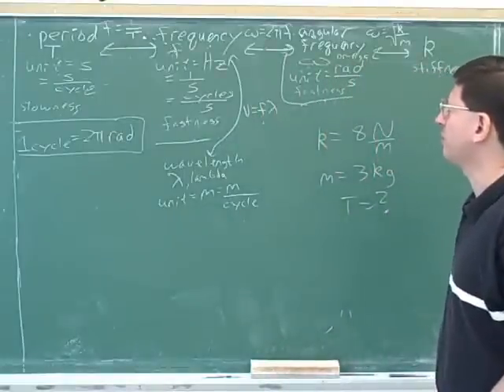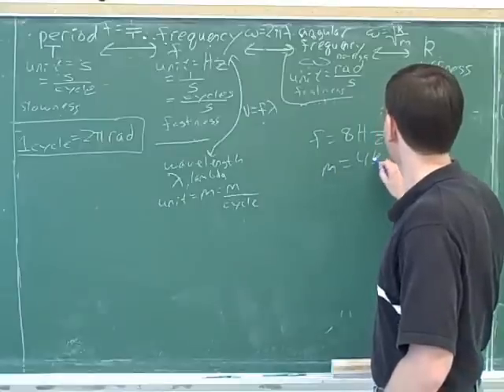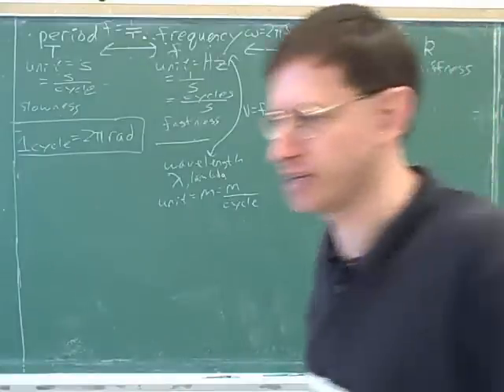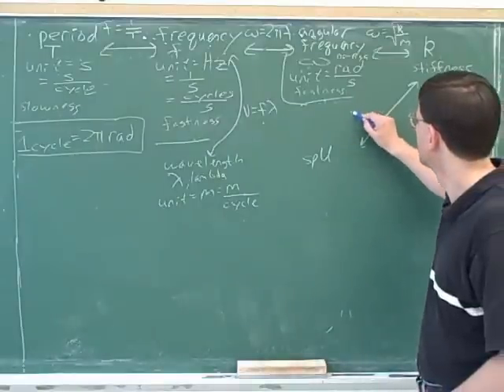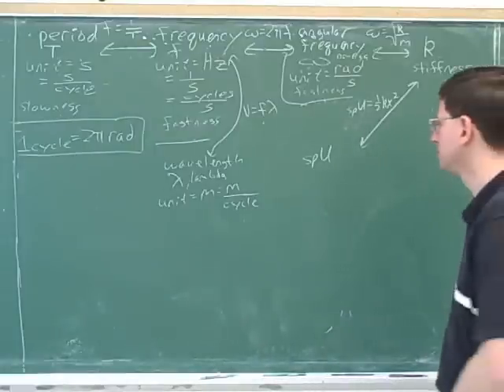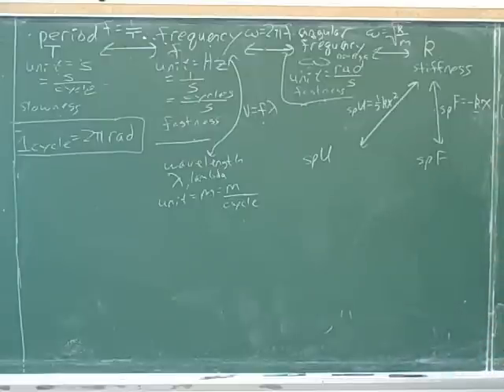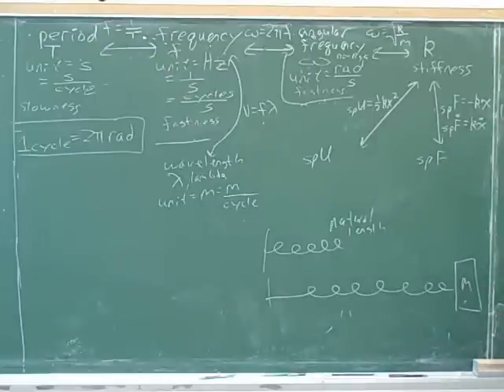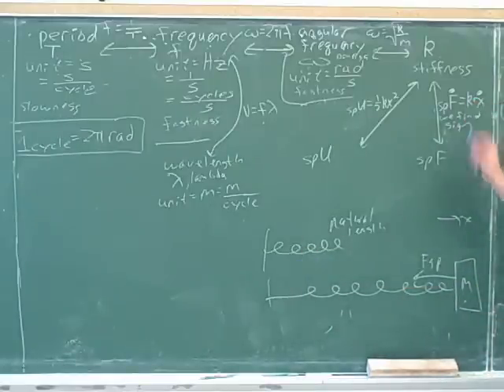Physics: Waves and oscillations (7)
Physics: Waves and oscillations. Period, frequency, angular frequency, wavelength, amplitude. Simple harmonic motion; springs; conservation of energy.

(1) Crests, troughs. Period
(2) Continued. Frequency
(3) Continued. Angular frequency
(4) Continued. Wavelength
(5) Continued
(6) Continued. Simple harmonic motion; springs; k
(7) Continued. Potential energy; restoring force
(8) Continued. Amplitude
(9) Continued. Springs; conservation of energy
(10) Continued